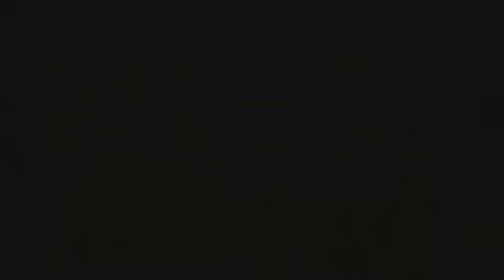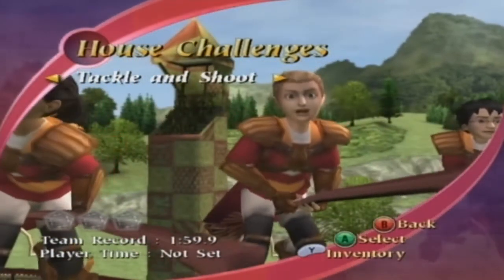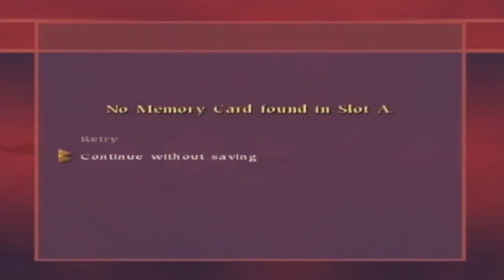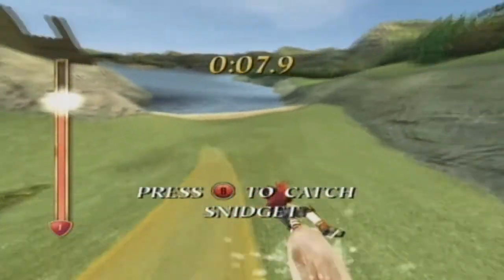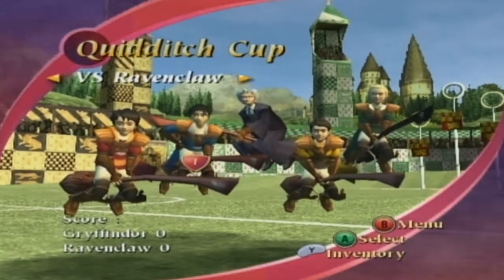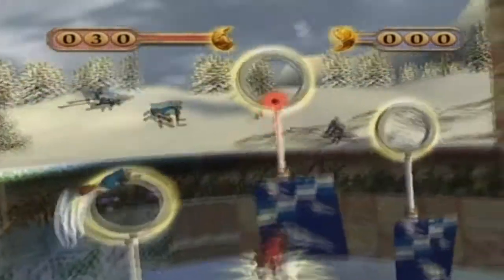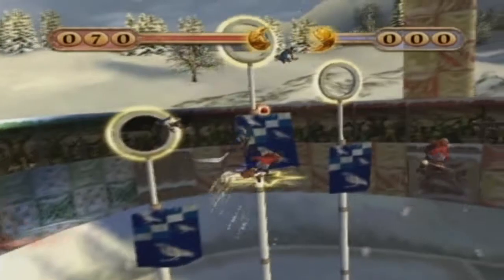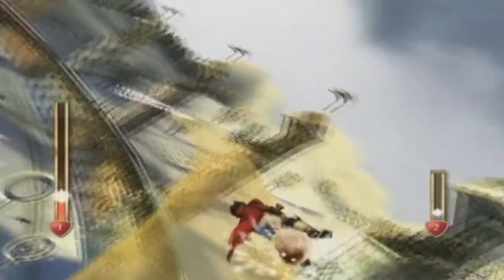Harry Potter Quddich World Cup - Starting Off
I know this is Nerdness comming out here so shush , this is a game i used to love playing when i was little ,, and i enjoyed playing it so im just re-living some memories.

Excpect more Gamecube games such as - The Legend Zelda : Windwaker
                                                                The Lord Of The Rings : Two Towers
                                                                 Enter The Matrix
                                                                 Pikmin
                                                                 Lugis Mansion